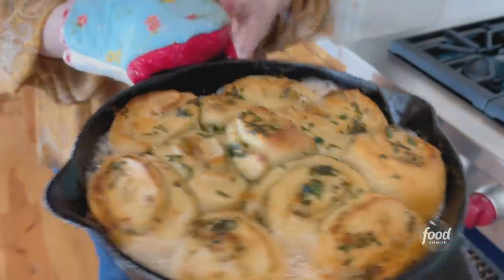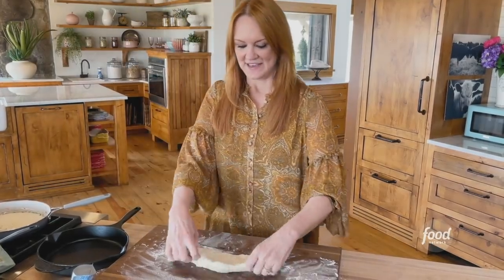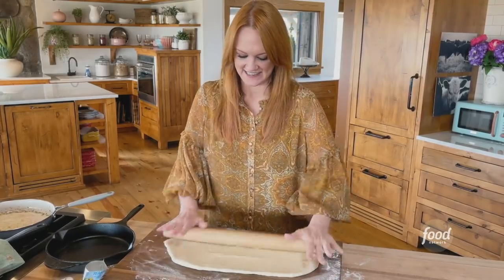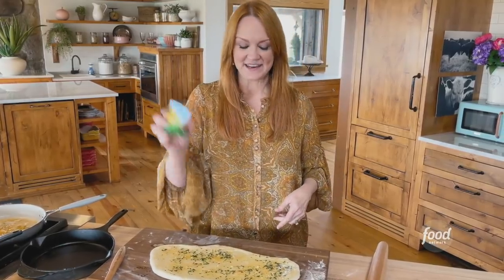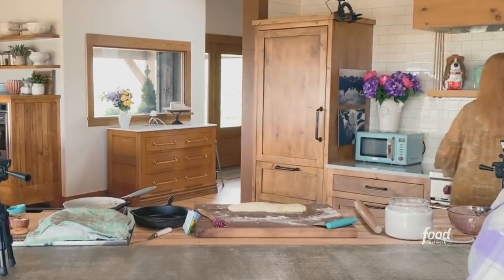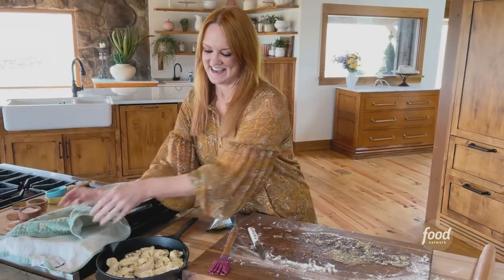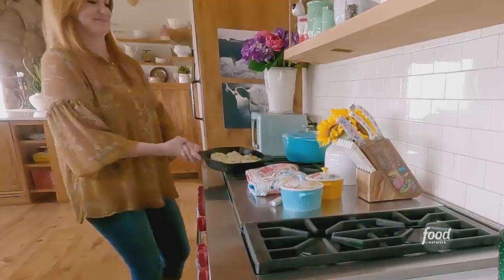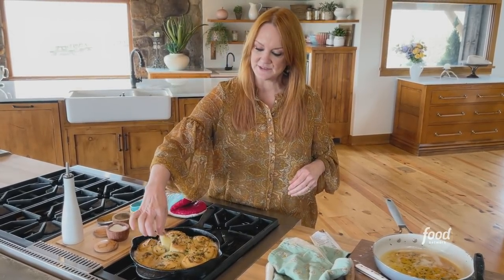Ree Drummond's Ranch Garlic Rolls | The Pioneer Woman | Food Network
Ree bakes rolls coated in melted butter with garlic, parsley and a sprinkle of ranch seasoning!

Ranch Garlic Rolls
RECIPE COURTESY OF REE DRUMMOND
Level: Easy
Total: 50 min (includes rising time)
Active: 20 min
Yield: 12 servings

Ingredients

12 tablespoons salted butter
6 cloves garlic, minced
2 tablespoons chopped fresh parsley, plus more for garnish
1 pound pizza dough
One 1-ounce packet dry ranch seasoning

Directions

In a small saucepan over a medium-low heat, melt the butter with the garlic and parsley, then set aside.

On a lightly floured surface, roll the pizza dough into a large rectangle, about 8 inches by 12 inches. Pour over two-thirds of the butter mixture and brush so the dough is coated all over.

Sprinkle the ranch seasoning over the top. Roll the dough tightly into a 12-inch long roll and pinch the seam closed. Slice into twelve 1-inch pieces and place them cut-side up in a 10-inch cast-iron pan. Pour the remaining butter mixture over the top. Cover and let rise for 15 to 20 minutes.

Bake until the rolls are golden brown, about 15 minutes. Serve immediately.